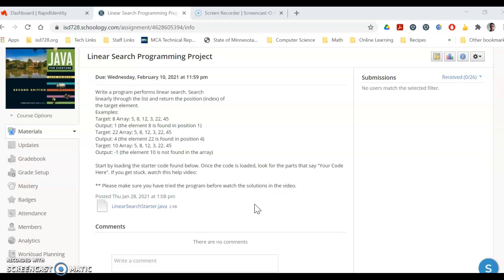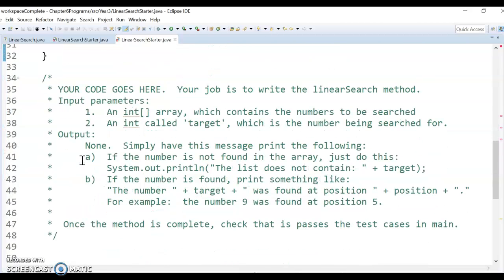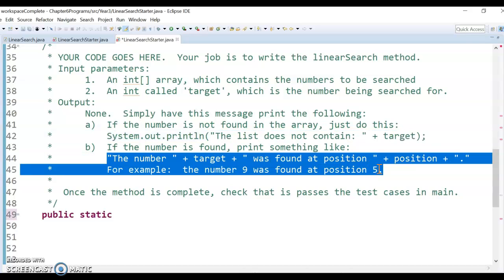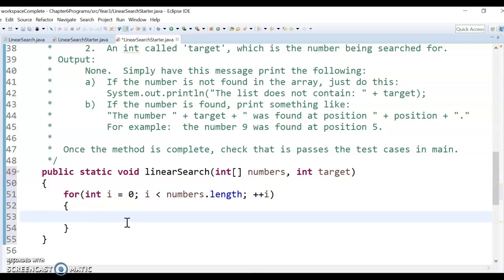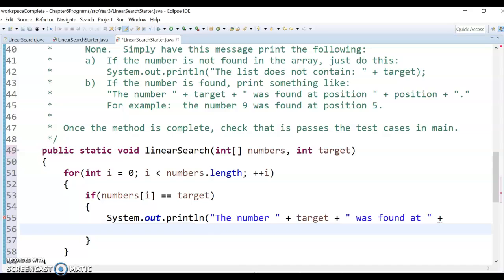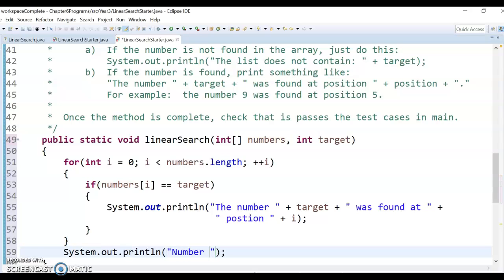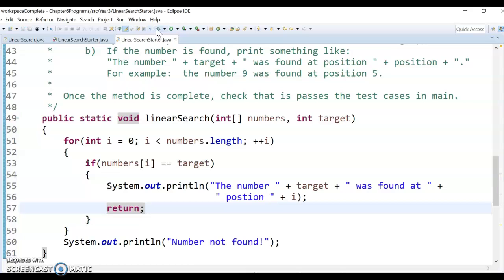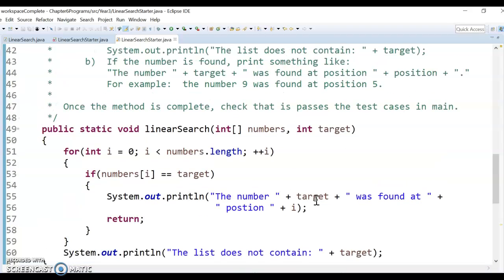Help with the Linear Search Program